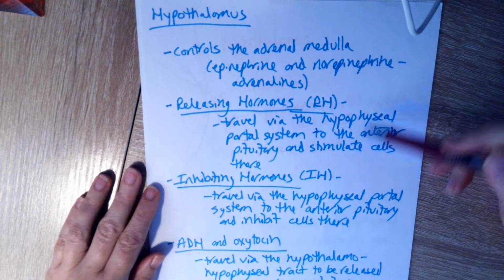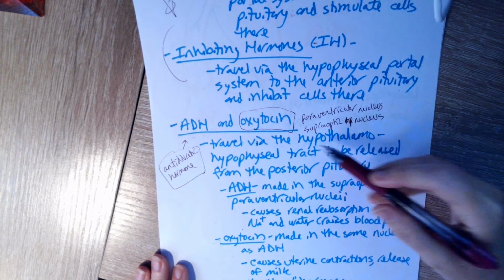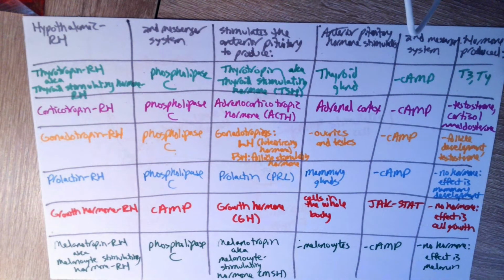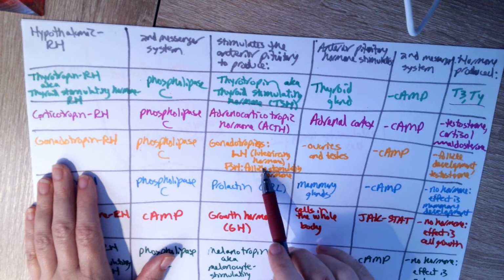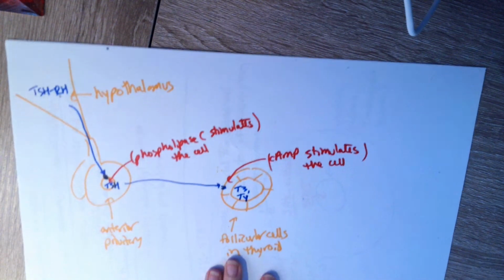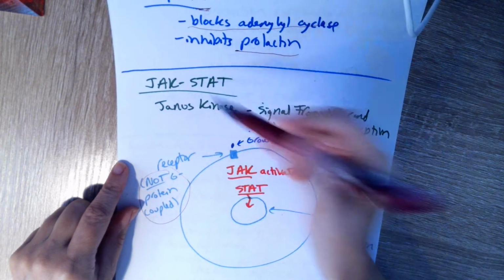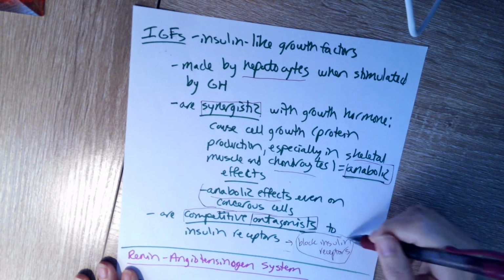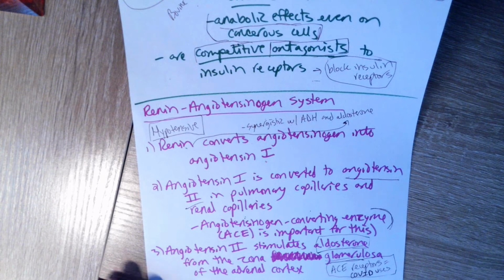Hypothalmic and anterior pituitary hormones, etc